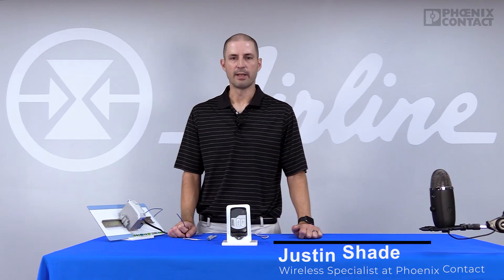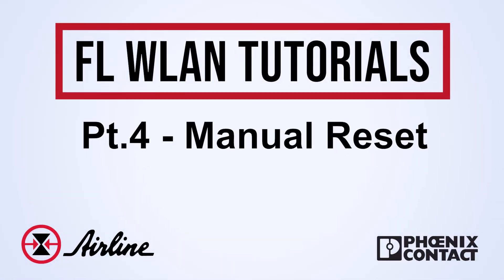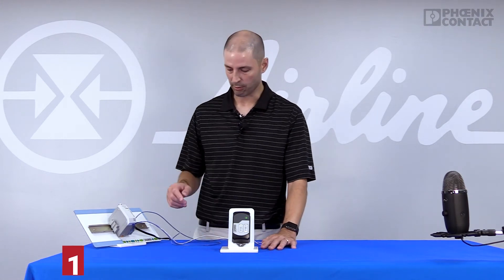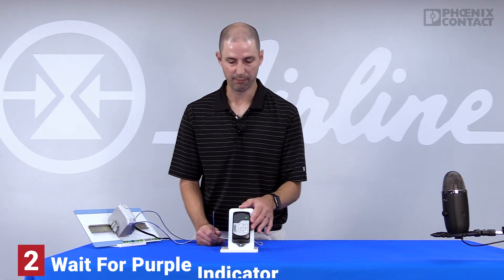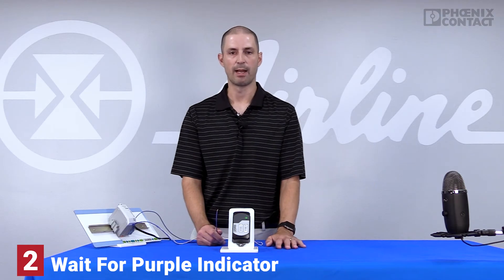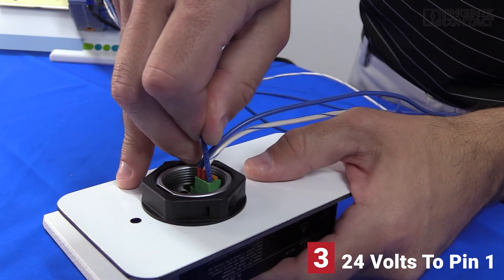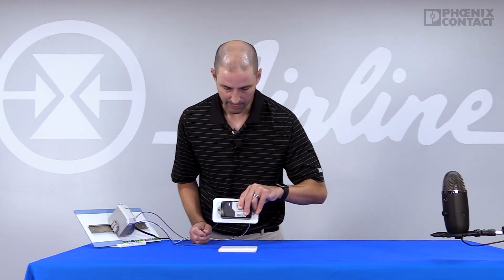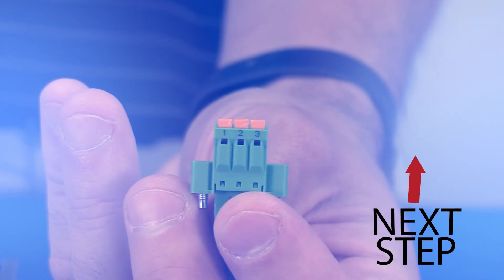How To Manually Reset The FL WLAN | Industrial Wi-Fi Setup Part 4 | FL WLAN by Phoenix Contact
Follow along as our FL WLAN tutorials show how to set up and use ANY FL WLAN wireless module by Phoenix Contact. This is an easy way to set up wireless ethernet connectivity (industrial wifi) in manufacturing and other industrial applications.

In this video (Part 4), Justin Shade, Wireless Specialist at Phoenix Contact USA, walks through the steps of manually resetting the FL WLAN module through the 3 pin connector.

Wireless ethernet (wifi) is critical in the world of industrial automation, and it's never been so easy! Follow this entire series to learn how to wire, configure, set up, and navigate the FL WLAN. This tutorial is applicable to the entire series of products, including the FL WLAN 1101, 2100, 2101, and their new FL WLAN 1011 and 2011.